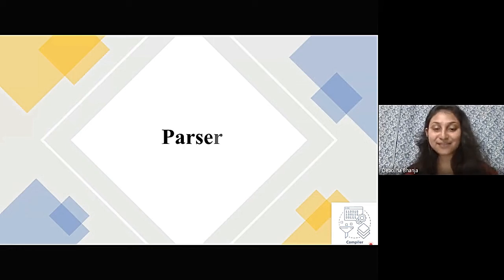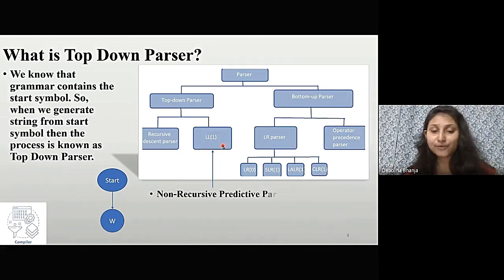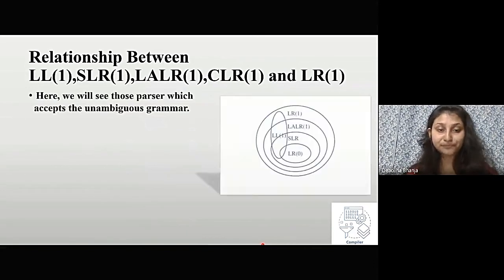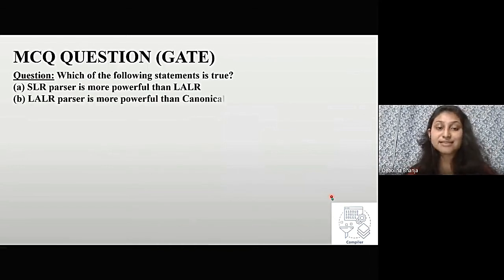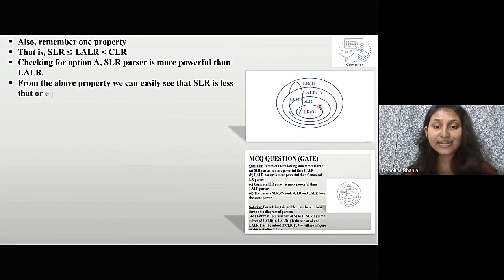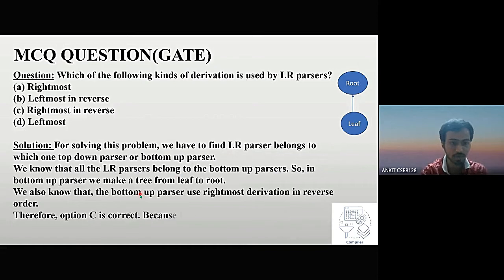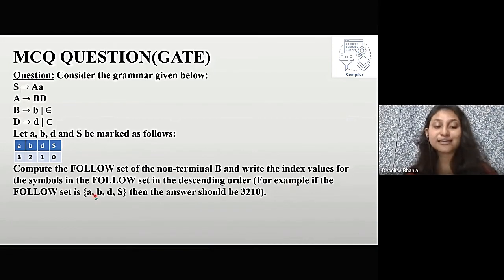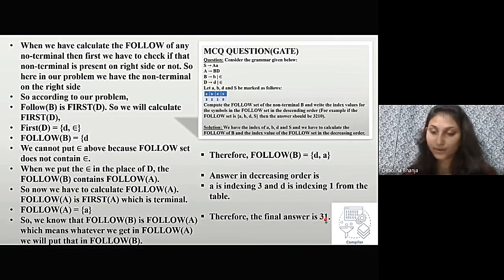Parsing Top-down and Bottom-up overview by Debolina & Ankit. Plz see description.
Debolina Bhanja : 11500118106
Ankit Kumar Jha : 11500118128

Parsing Top-down and Bottom-up  overview by Debolina & Ankit 24=Feb-2021.